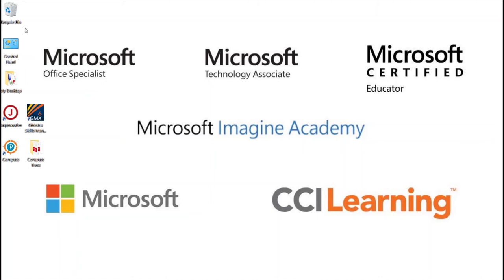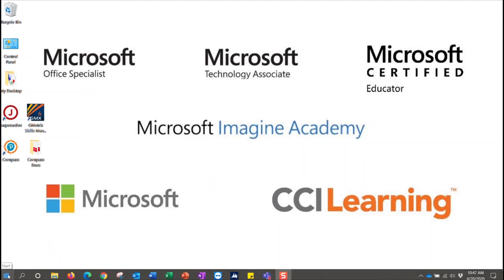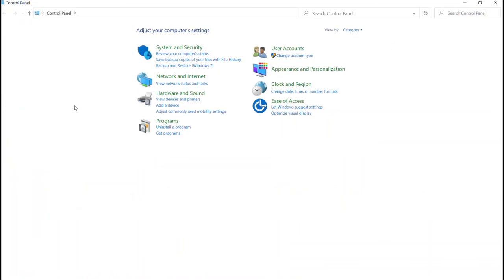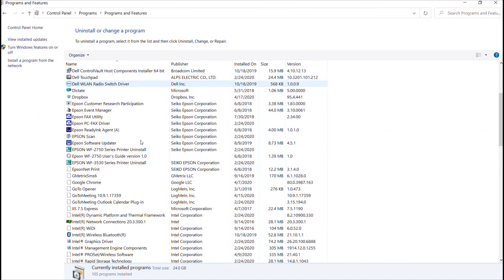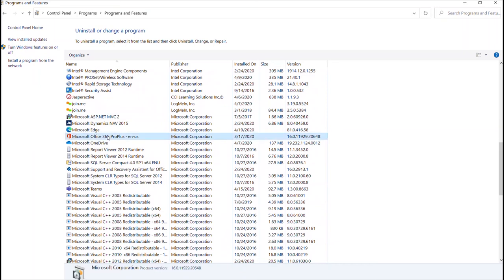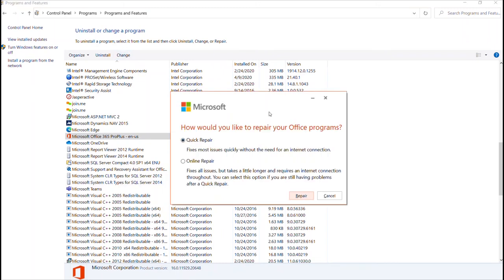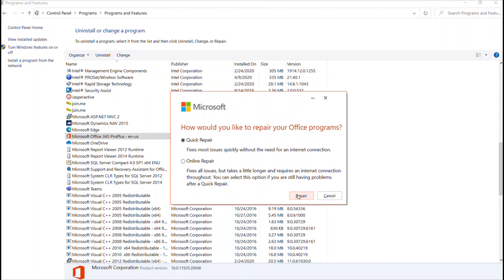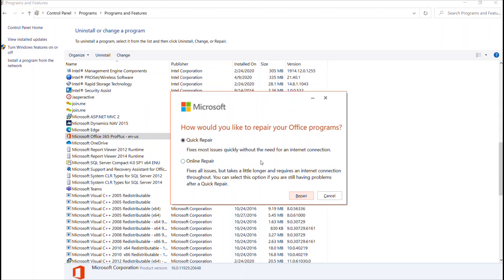How to run a Microsoft Office Repair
This short video explains how users can run a Microsoft Office repair.